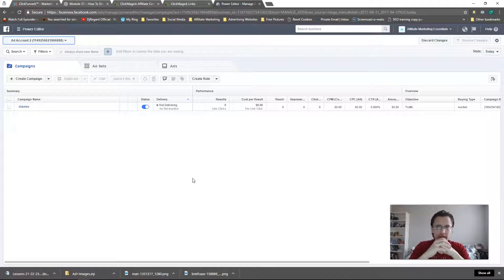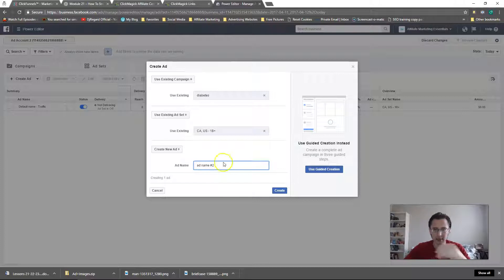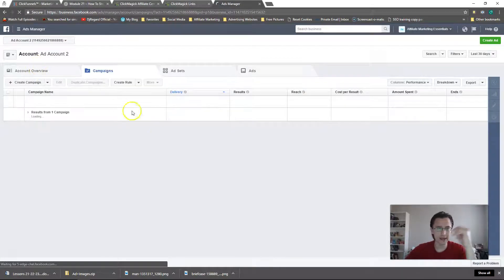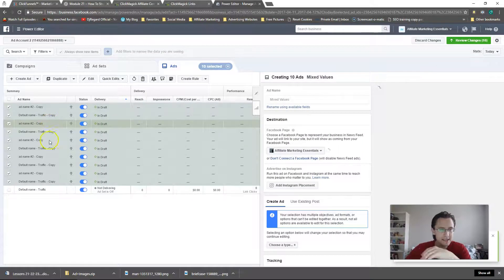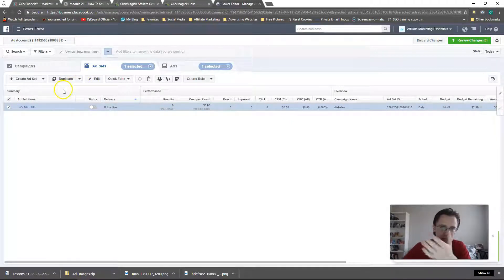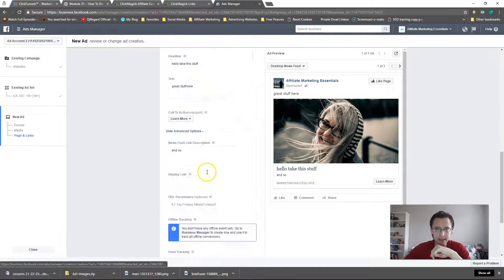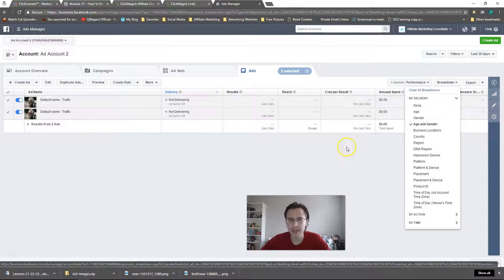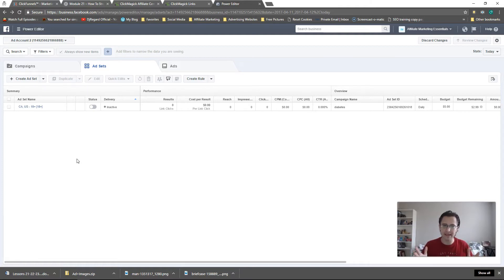Facebook Ads: Should I Use Ads Manager or Power Editor?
Which one you should use (in short): 0:20

Power Editor advantage #1: 1:22

Power Editor advantage #2: 4:32

What Ads Manager is good for: 9:22

Hey all!

In this video, I show you the difference between the Facebook Ad Manager and Power Editor tool inside of Facebook ads!

In short, they both have their purpose and it is ideal to use power editor for editing and creating ads, and to use ads manager to analyze the results of your ads. If you want to customize your columns beyond just the basic 'CTR', or 'clicks', you should look at the data on ads manager. In particular, here are the main differences I found between the two:

- Creating ads: much, much easier in power editor. Not only are you not taken away from the main action and the main interface, but you also aren't required to make a new campaign... ad set... and then finally ad... You have to go through the entire process again just to create a simple ad if that's what you want to do - gets tedious after a while.

- Duplicating ads: way easier in power editor without a second thought. Not only can you duplicate as many copies as you want at once (in ads manager, you need to duplicate one at a time!), but you can also create instant split variations right in front of your eyes (which is even FASTER than duplicating) when split testing demographics. No such features available in ads manager!

- Analyzing data: definitely easier to do so with ads manager. Later on, when we get to tracking pixels, this is something you will definitely need to be able to see in the results - what point is tracking your results if you can't see them? Power editor does not allow you to see the actual conversion results that you set, but you can do with ads manager. You can also gather information as to what caused the most amount of clicks to your site and segment based on factors such as age, gender, location, etc... kind of like what we did in our Google AdWords optimization video

These are some of the bigger things that I find with these 2 ways to manage your ads. There are small things that can have an effect as well, such as ads manager forcing you to have a limit on your headline and headline text description character amount when creating a first campaign. But Facebook is rapidly changing and evolving, like literally every day, so maybe there will be even more differences later on.